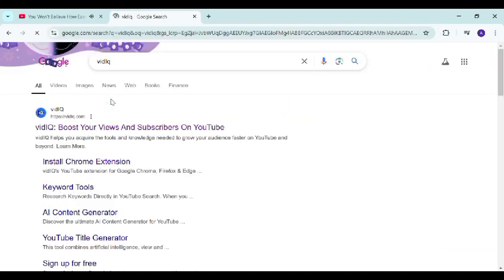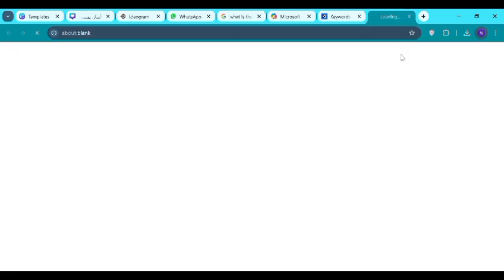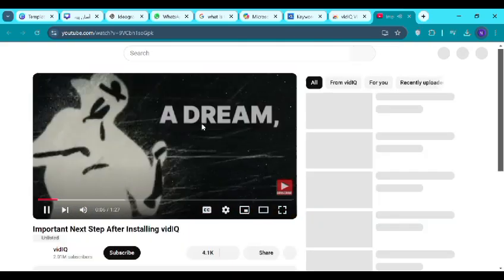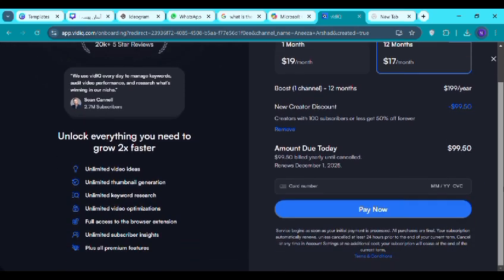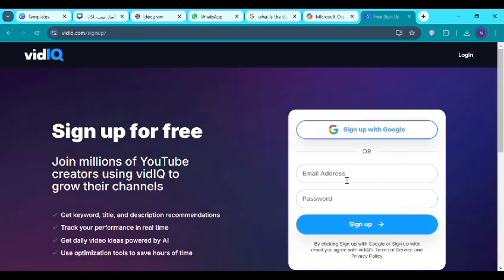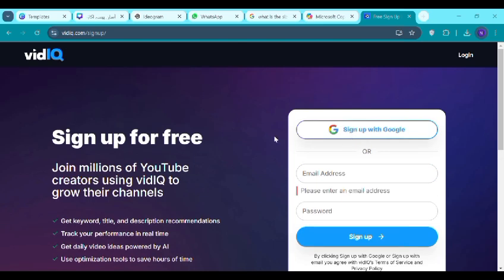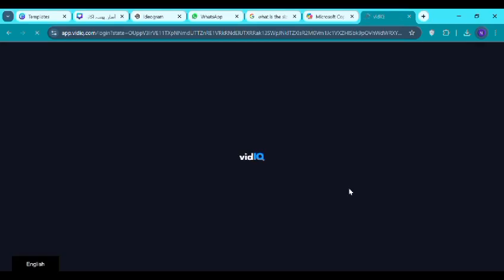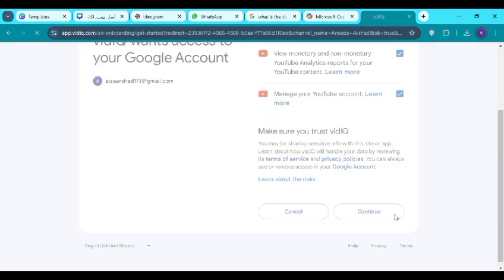VidIQ to Boost YouTube Channel | How to connect your YouTube channel with VidIQ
How To Use Vidiq For Your Youtube Videos | VIDIQ Tutorial

If you're wondering how to use VidIQ effectively to grow your channel, reach a wider audience, and boost your video rankings, then you're in the right place! VidIQ is a comprehensive YouTube SEO tool that provides invaluable insights, analytics, and optimization recommendations. With its intuitive features, you can enhance your video's discoverability and maximize your channel's potential. In this step-by-step tutorial, we'll walk you through the process of mastering VidIQ and utilizing its various tools to fuel your YouTube growth. From uncovering keyword opportunities to monitoring trends, VidIQ assists in optimizing your video's metadata, title, description, tags, and thumbnail, ensuring that your content reaches the right audience at the right time.

 This video is meant to serve as a full guide on some of our most popular vidIQ tools found within our desktop app. This tutorial will not only teach you how to use our tools, but also provide tips on how you can use them to grow your channel.

 Generate Tool
 Create Tool
 Optimize Tool
 Keyword Tool
Daily Ideas